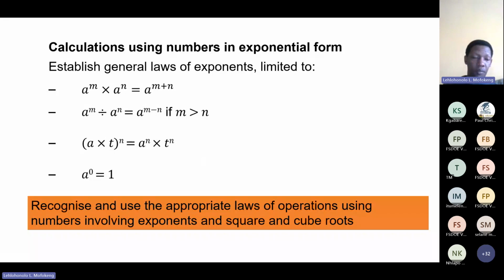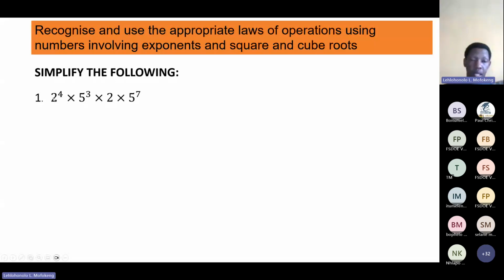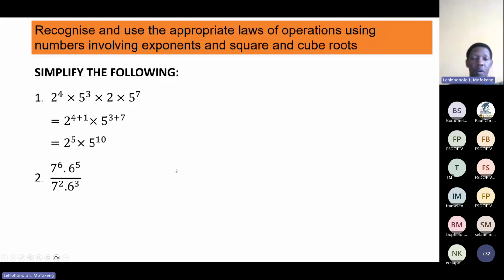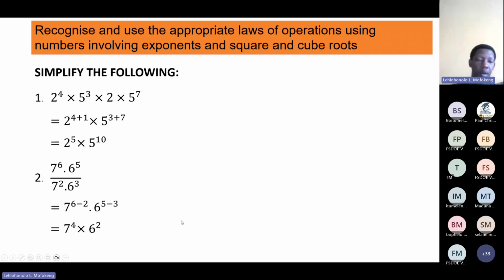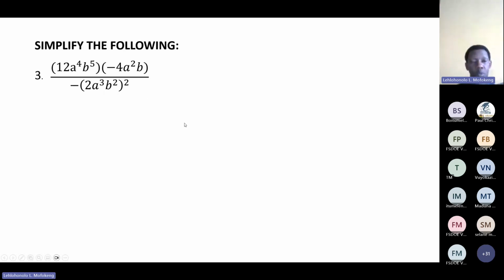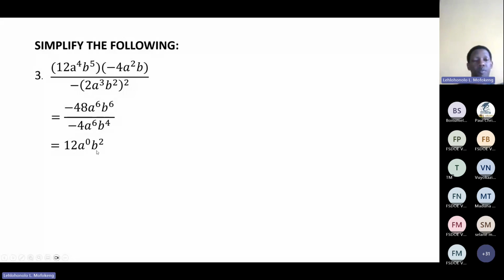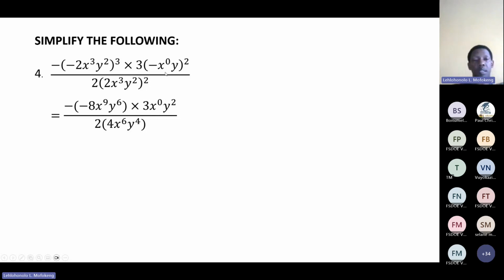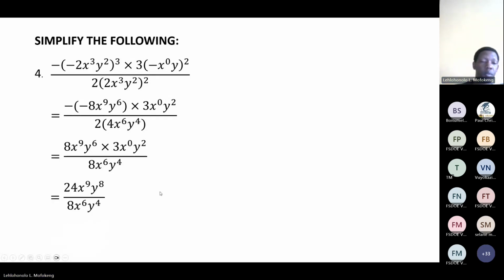Lesson 26 20230919 Math Exponents Application of all laws of exponents